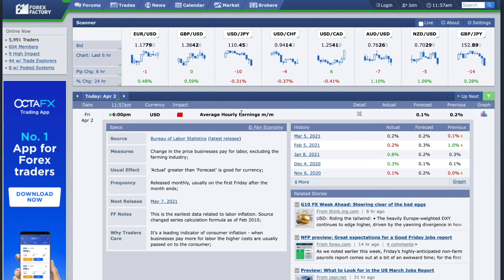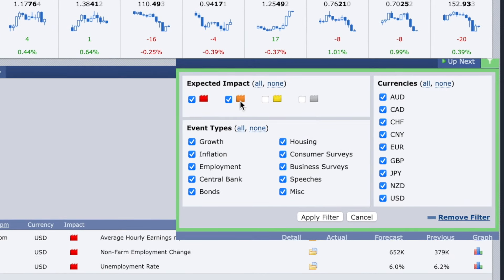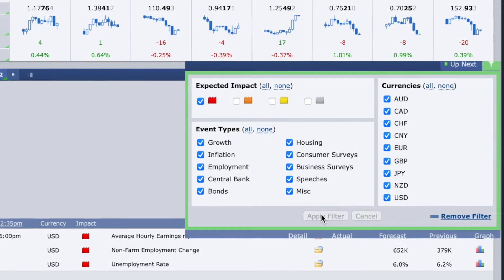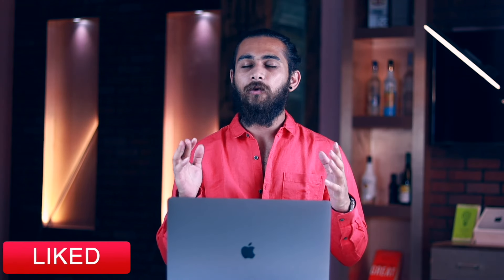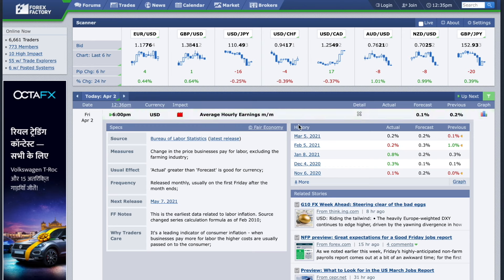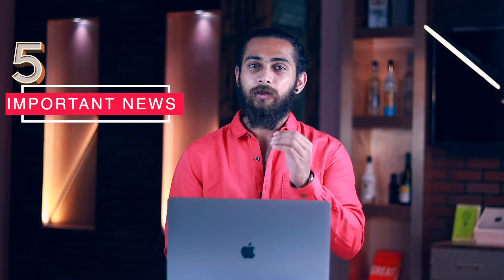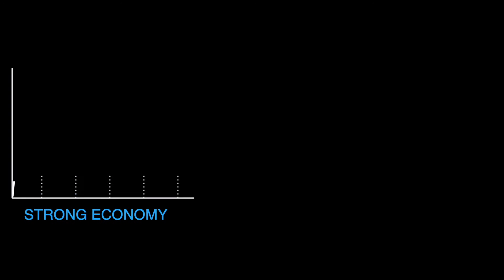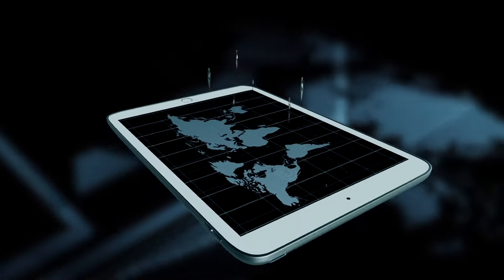How to use forex factory calendar | News in forex factory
How to use forex factory calendar. Keeping track of news is very important in forex trading and If you are a day trader or scalper it is essential to be aware if there is news scheduled throughout the day as it can cause a temporary but sudden impulsive price movement that may stop you out and cause you a loss.

00:00 - Important Advice Before using forex factory calendar
00:57 - How to use forex factory calendar
01:09 - How to Setup forex factory calendar
01:31 - How to Set Filter in Forex Factory Calendar
02:34 - How to set custom date in forex factory calendar
03:02 - How to read news on forex factory calendar
04:25 - Types of Forex News
05:48 - How to read news on forex factory calendar

Hey guys, welcome to forex monopoly, in this video I will tell you how to use the forex factory calendar to keep a track of fundamentals.

Now, generally, it is advised to stop trading 30 minutes prior to a news event and only start trading 15-30 minutes after.

Now let's quickly jump to the website to learn how to use the forex factory calendar.
So, this is the forex factory website, Forex factory is not just a simple news website but also offers a variety of services like forex forums, blogs, a variety of brokers, and many other things and we are gonna talk about that in the future videos so make sure you subscribe to this channel so that you don't miss out on that video.
Now, the first thing you need to do is set up the calendar as per your timezone.

There are different news going on throughout the day but not all news is important as not all news will have a high impact on the currencies.
So, here in the forex factory, you will get to see three different types of news, the red box indicates the high-impact news.
The orange box indicates the medium impact news and the yellow box indicates the low impact news.
Now, I only prefer to keep an eye on high-impact news so I only choose high-impact news, but if you are a scalper or day trader you will need to choose high impact as well as medium impact news.
So tick on the red and orange boxes and untick yellow and white boxes.

Now, select the currency pairs you trade on, keep the event types to all and click on apply filter.

From here, you can set the custom date as per your needs.
Like if you want to see the upcoming news for an entire week you can do it from here itself.
And if you wish to backtest and go to the previous news data you can also do that by selecting the date.
Now let's quickly go to the news section and I will tell you how to read the news.

So, this is the news section, here you have your date the time of news release, the currency on which the news is scheduled, the box that indicates the impact, and here you have the information about the news.
In this folder over here, you have all the details about the upcoming news.
Like the history, here we have the history or the previous data,
here you can view the effect the data will have on the currency.

The most important thing to understand is that we should use news or fundamentals to strengthen our analysis and not just to blindly enter into a trade just by reading the news.
Now, many people do trade news but in my opinion, that is very risky and not worth the effort.
So, there are different types of news but out of them all I consider only 5 news to be very important and I only keep an eye on that news.
Like when the interest rates go up, that tells us that a countries economy is booming.
If the interest rates go down that tells us that a countries economy is getting weaker.
Also I the unemployment rate increases that tells us that a country's economy is not doing well.
As a countries economy works well when more people are employed.

Like let us say we consider EURUSD, so in this pair, as the USD got weak, we will try to find a buy trade to benefit from it.
Just remember that you should not trade news alone, that means stay aside or don't trade 30 minutes prior to a news event, and only start trading again 15 to 30 minutes after the news event.
Also, there are several websites that provide you with news updates throughout the day and I am soon going to add a video on top websites for fundamental analysis and tell you how to customize them as per your needs, so make sure you subscribe to this channel so that you don't miss out on that video.